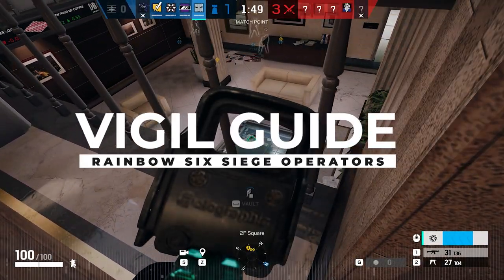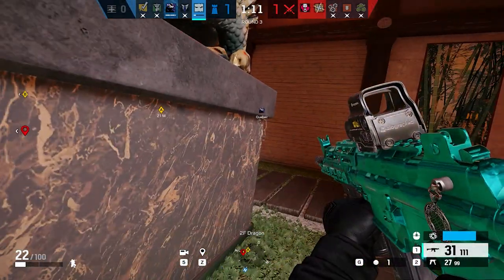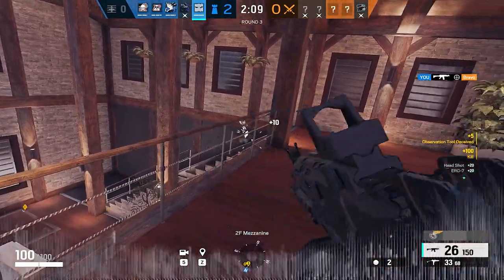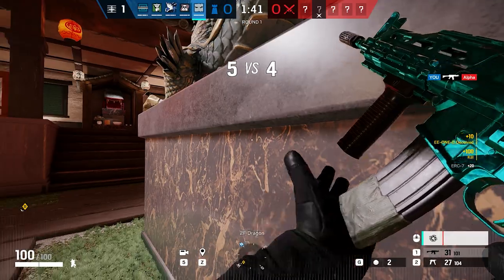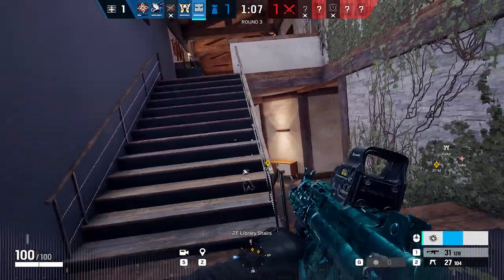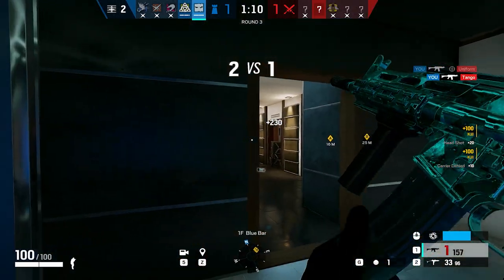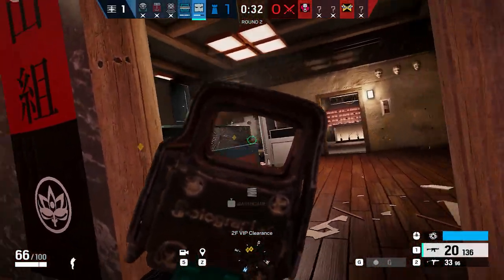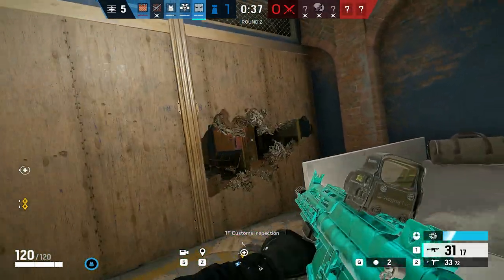Rainbow Six Siege Operator Guide: How to Play Vigil in 2023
In this Rainbow Six Siege Operator Guide for Vigil in 2023, we will learn how to play Vigil in Year 8 of game's life cycle.
First, we will dive into Vigil's unique utility - ERC-7.
Then we will look into interactions between Vigil and other operators in Rainbow Six Siege - synergies and counters.
Furthermore, we will discuss Vigil's playstyle and how hard he is to play.
And lastly, but not least importantly, we'll break down the best loadout options for Vigil in 2023.

Video Chapters:
00:00 Introduction
01:14 R6 Vigil Utility Guide
05:03 Vigil Interactions with other operators
07:26 How to Play Vigil in Rainbow Six Siege
09:52 The Difficulty of Playing Vigil
10:56 Best Loadout for Vigil in 2023
13:59 Closing Words on Vigil